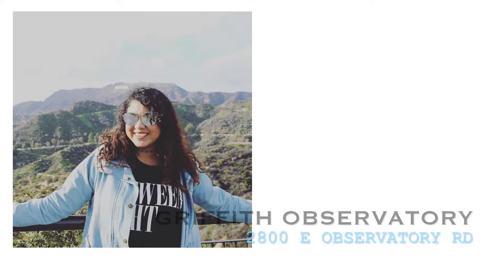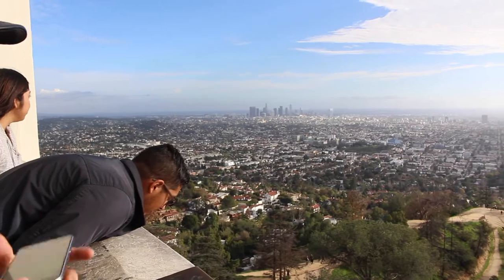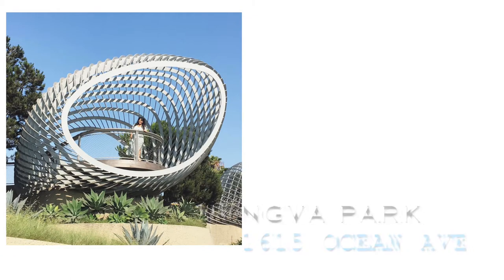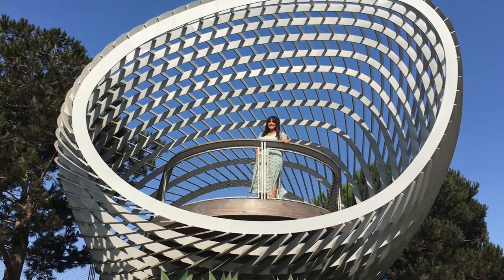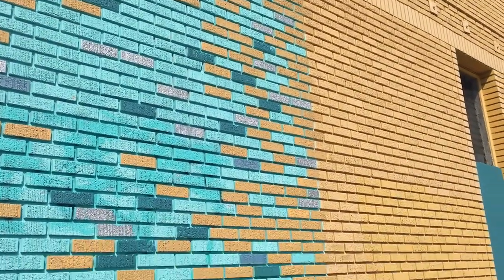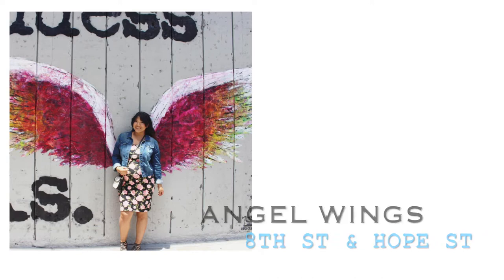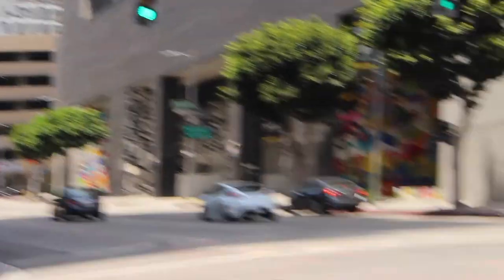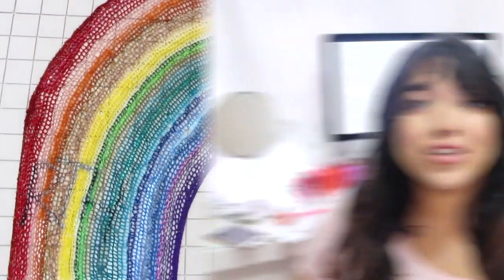Instagram Worthy Places in LA | Part 2